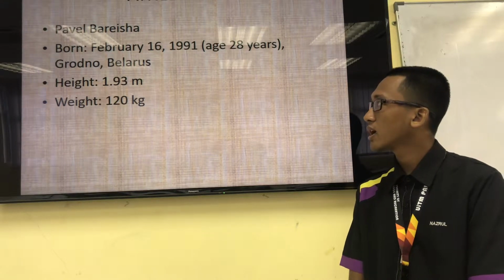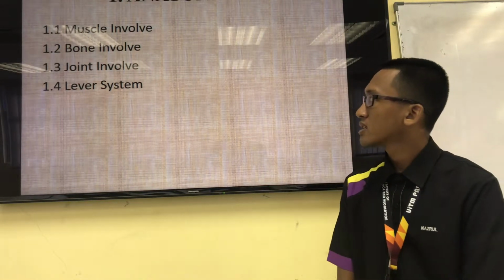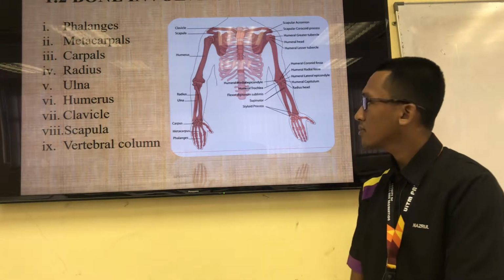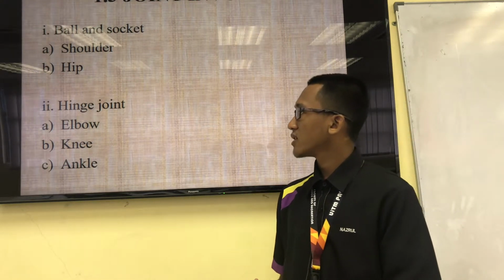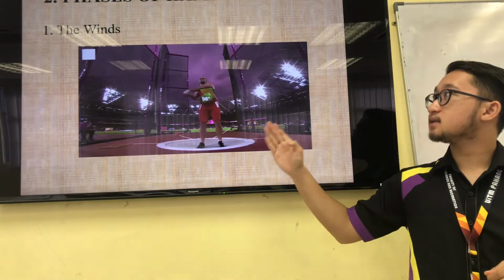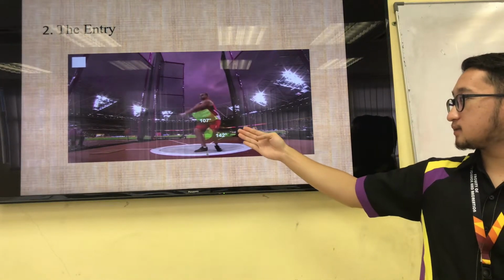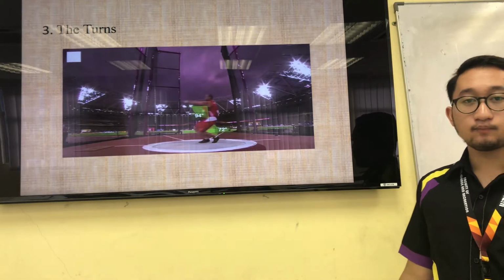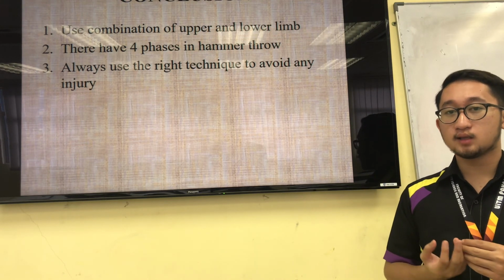Biomechanics in hammer throw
In this video will show the biomechanic in hammer throw with the correct degree and phase.

Presenter
1. Mohamad Nazrul Hisyam Bin Mohamad Arisam 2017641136
2. Mohamad Hareez Haiqal Bin Hadi 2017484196

Subject
SPS 260 Fundemental of Sport Biomechanics

Presented for
Miss Fatin Aqilah binti Abdul Razak